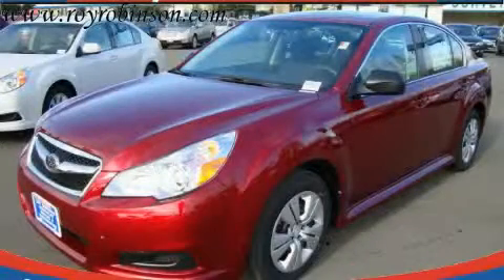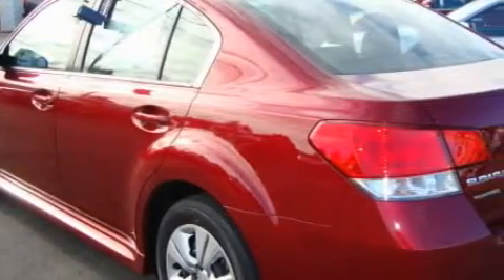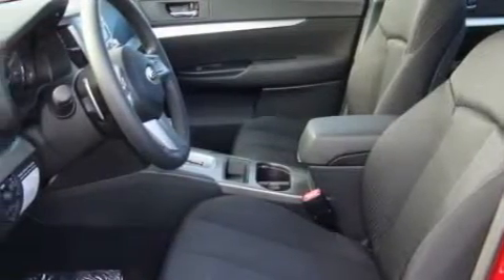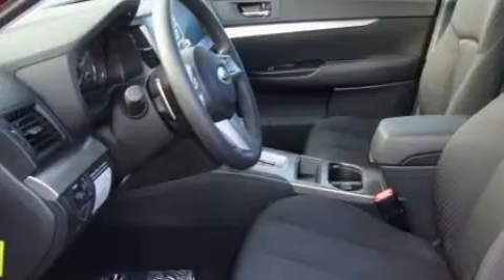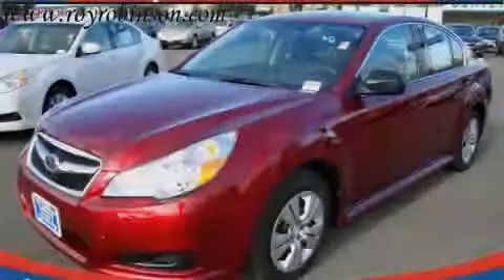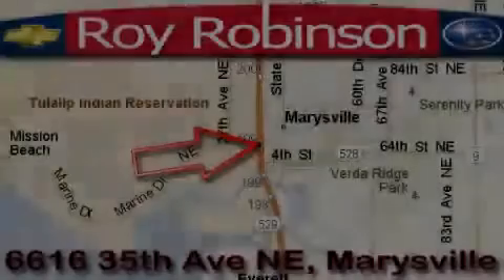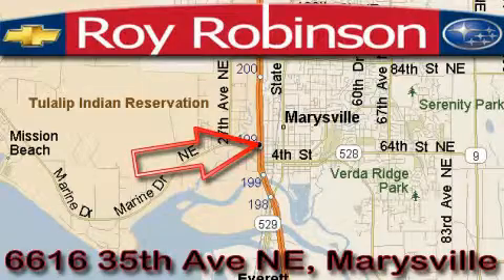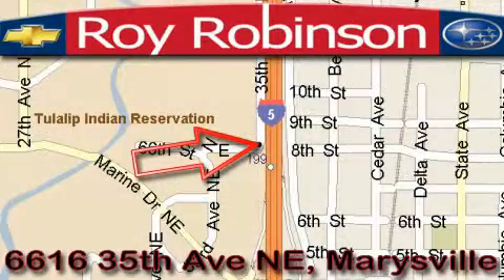2010 Subaru Legacy Marysville WA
Year: 2010
 Make: Subaru
 Model: Legacy
 Engine: 2.5L
 Trans.: Automatic
 Exterior: Ruby Red Pearl
 Miles: 5
 Interior: Black

 6616 35th Ave. N.E.

 2010 Subaru Legacy Marysville WA